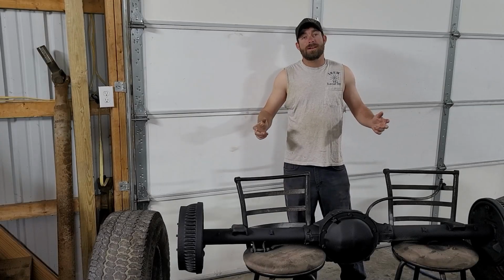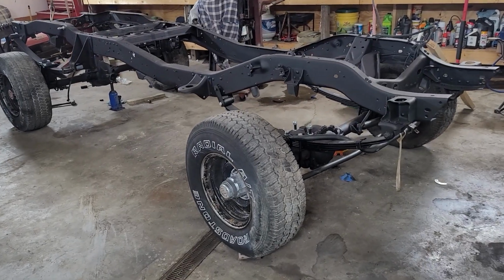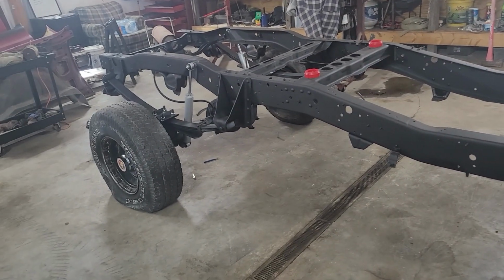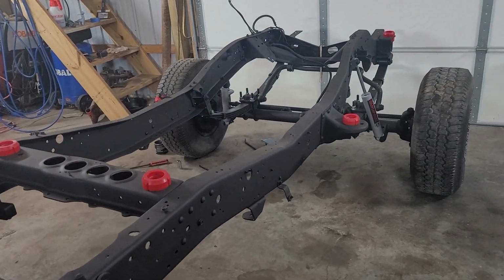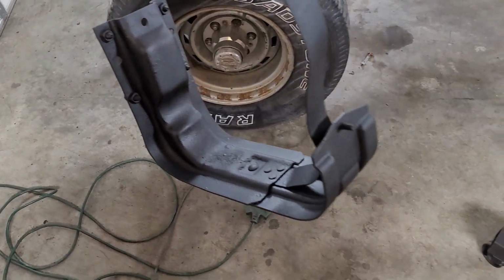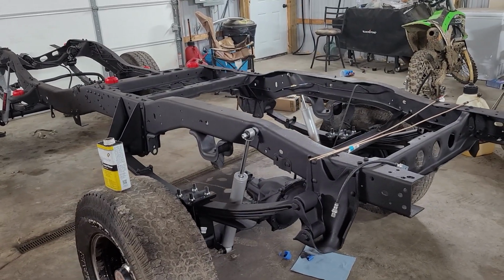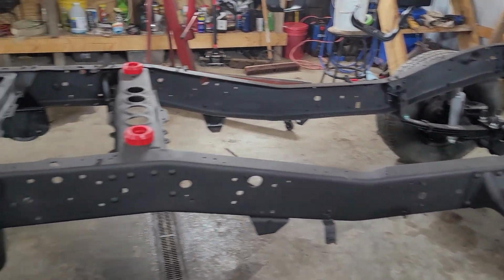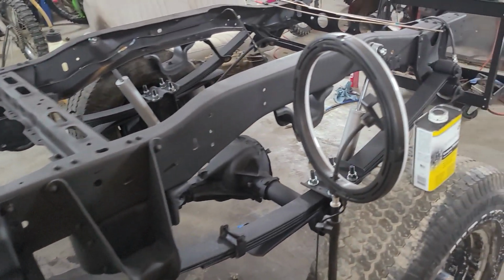Rebuilding a 1985 k10 part 5 Got a roller again!